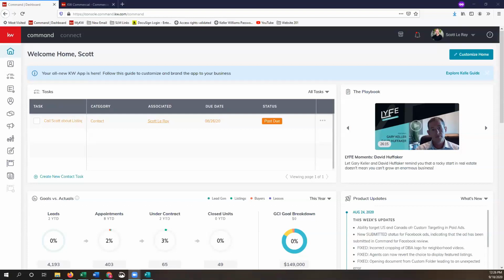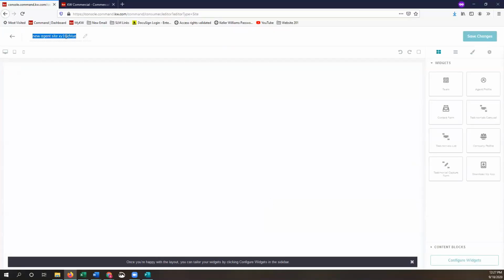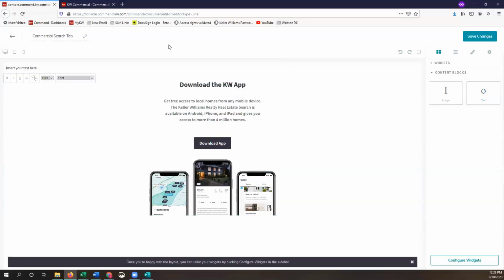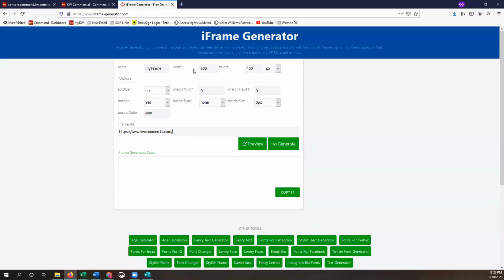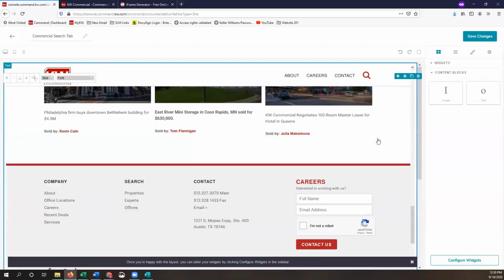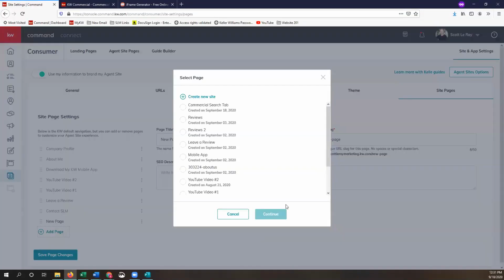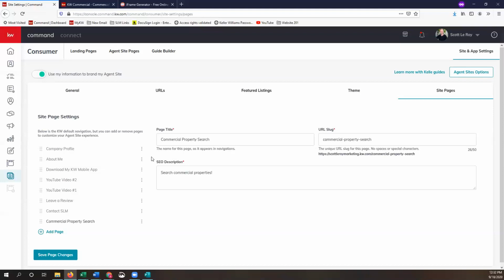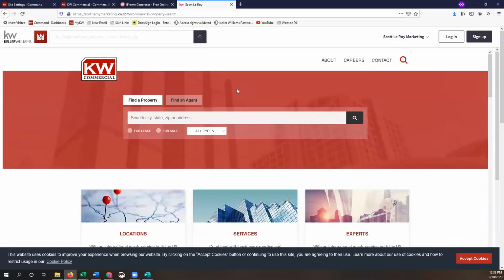Command Tip - Add Commercial Property Search to Command Website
Go over how to add a Commercial Property Search tab to your website with Brittanie Duval! If you are a commercial agent, and belong to KW Commercial, this video will go over how you can embed the Commercial Search page provided by KWRI right to your KW Command website!

Page you will be embedding iFrame